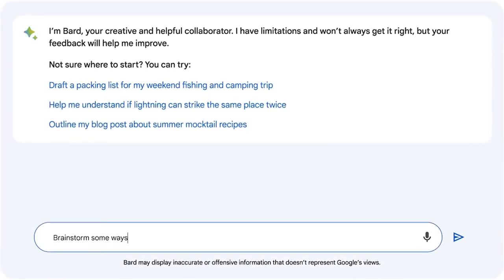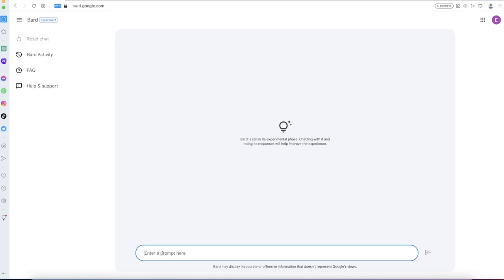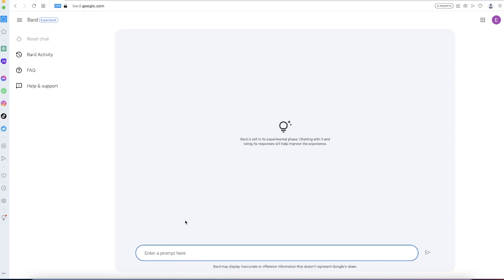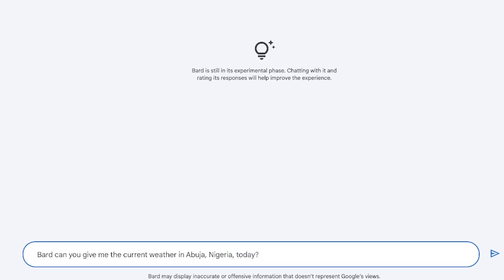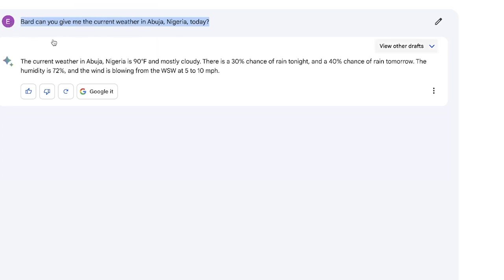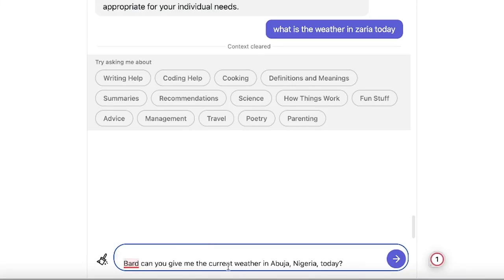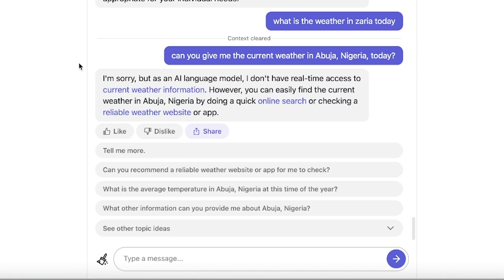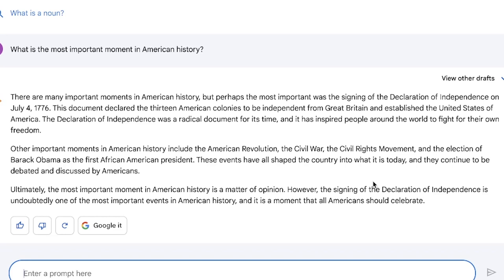Uncover 10 Insane Google Bard Tricks That You Won't Believe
If you're looking for ways to get more from Google, then you need to watch this video! In it, we'll reveal 10 insane Google Bard tricks that will blow your mind.

From increasing your page rank to finding hidden information, these tricks will have you dazed and confused for hours on end. If you're serious about using Google Bard to its full potential, then you need to watch this video!